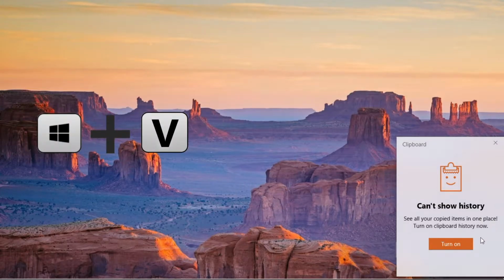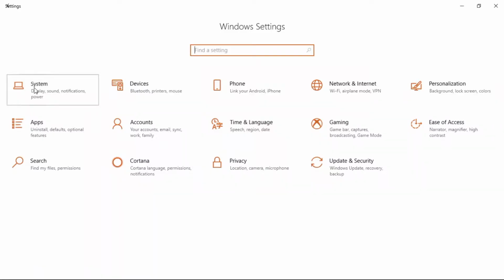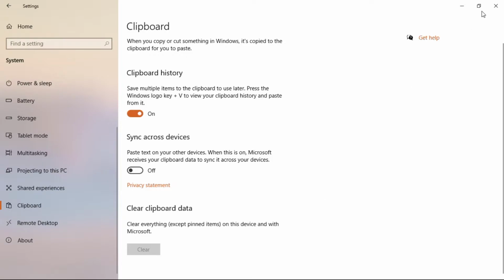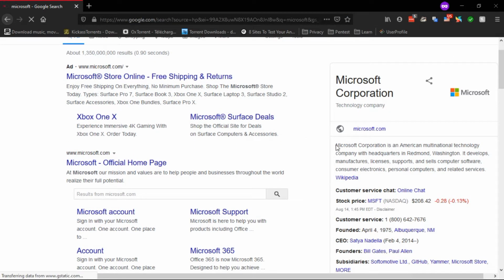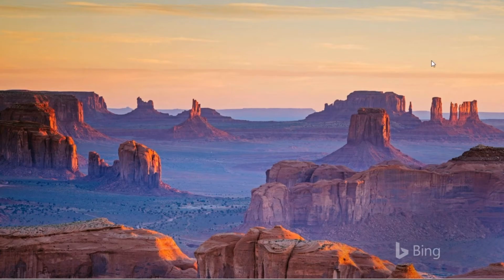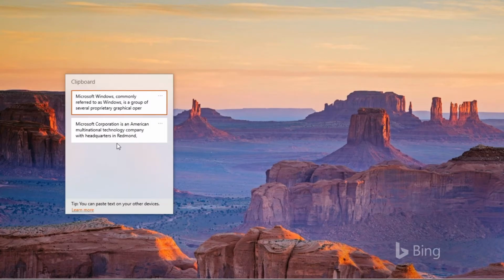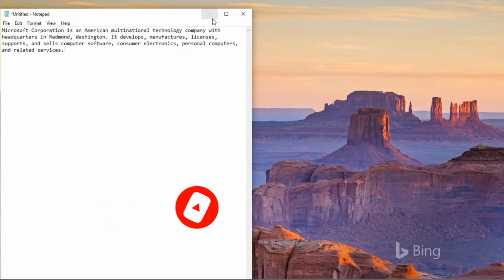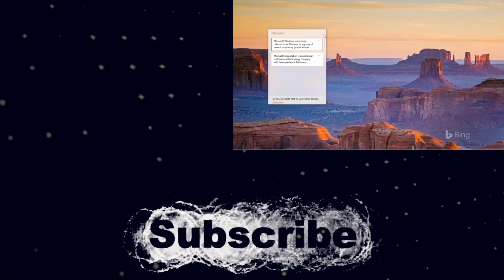How to Enable, The Clipboard in Windows 10 || Copy | History | Paste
In this video i will show you how to Enable, The Clipboard in Windows 10
   Copy images and text using Windows clipboard. Not only can you can paste from your clipboard history, but you can also pin the items you find yourself using all the time.
       To get to your clipboard history at any time, press Windows key  + V. You can also paste and pin frequently used items by choosing an individual item from your clipboard menu.
       To share your clipboard items across your Windows 10 devices, select Start  - Settings -System - Clipboard. Choose Automatically sync text that I copy under Sync across devices. The sync feature is tied to your Microsoft account, or your work account, so remember to use the same login information on all your devices.